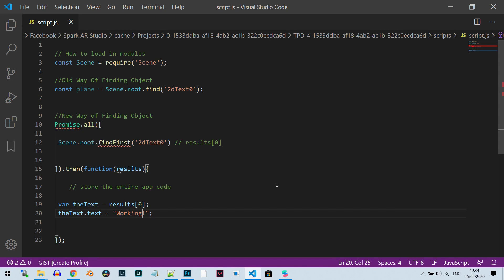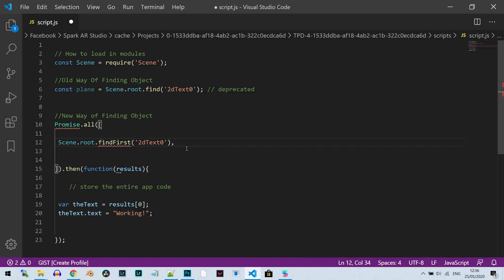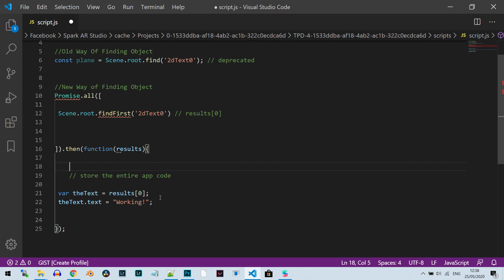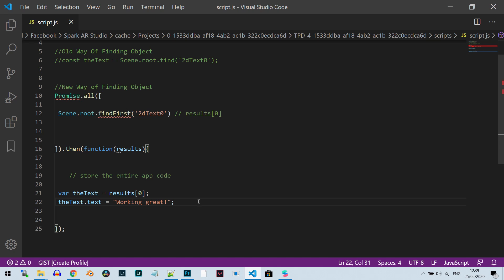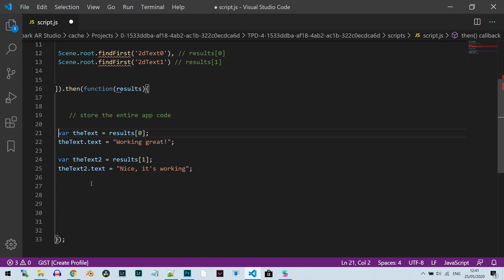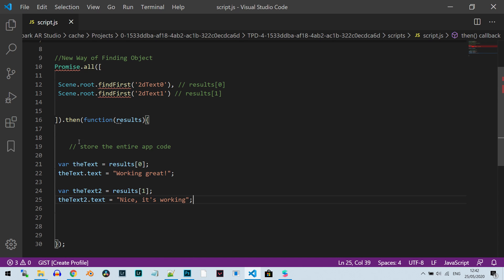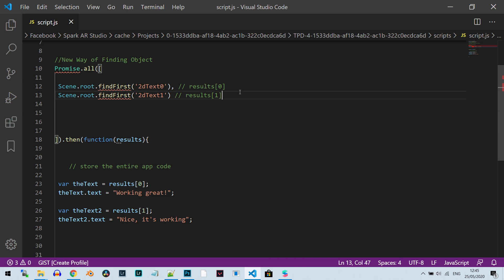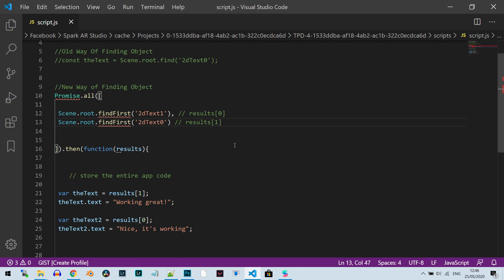How to use Promise.all API In Spark AR? - JavaScript Scripting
In this video I show you how you can use Promise ins Spark AR Studio instead of .find or .findAll API commands which are deprecated as of Spark AR Studio v85.

This is one of the significant changes in JS scripting in v85. You probably want to make sure you update your filters using these chances if you want your filter to continue to be supported. You'll get a message in the Spark AR dashboard if one of your filters contains deprecated code.

NOTE: You can also use '.then' after the '.findFirst', but with 'Promise.all' API, you can actually evaluate all references in the same section and access all of them in a single function scope where the entire code of the project will be stores.